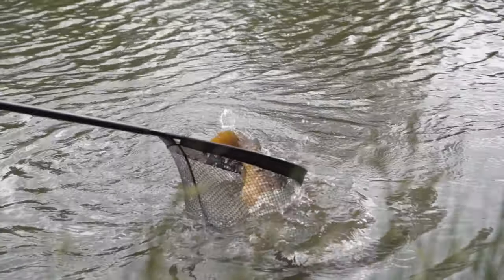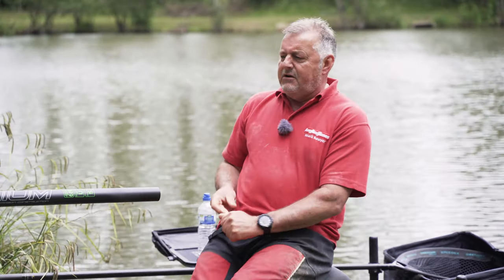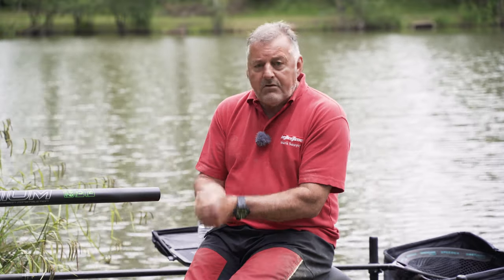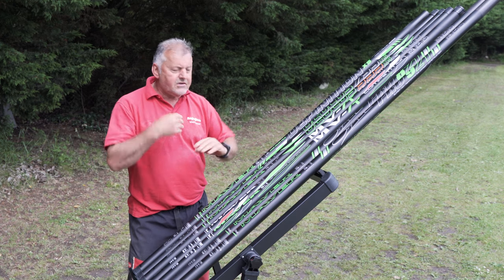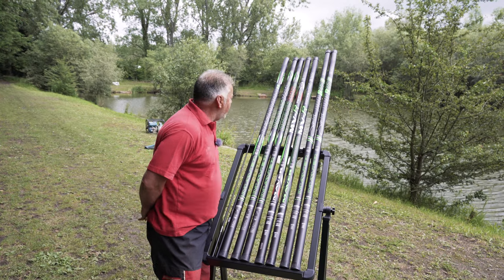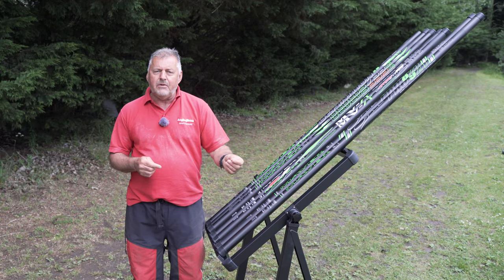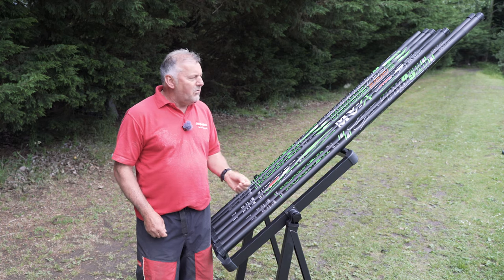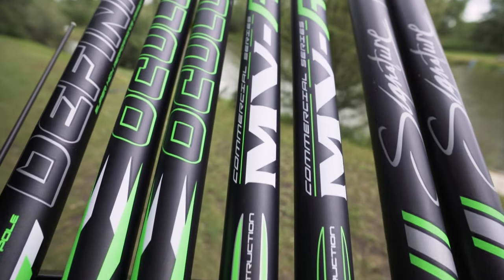What is Maver's Pole Promise? Find the right pole for you!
Mark explores Maver's Pole Promise and casts his eye over some of his favourite Maver poles of the moment at Rolf's Lake in Oxfordshire.